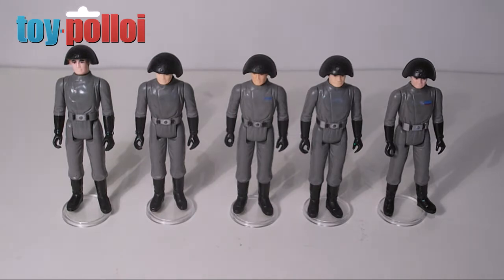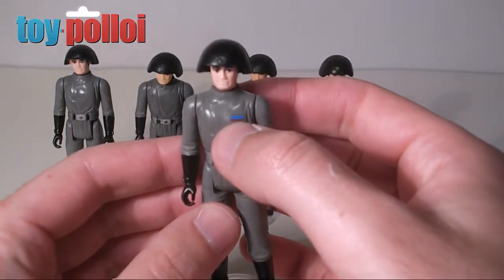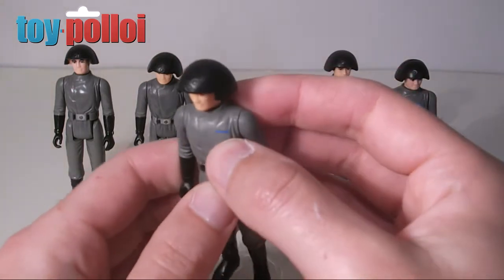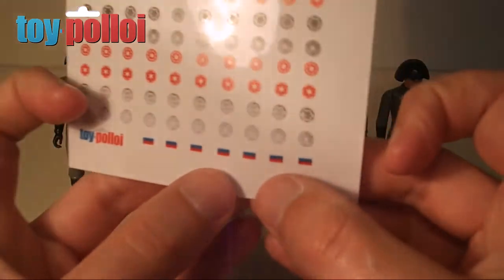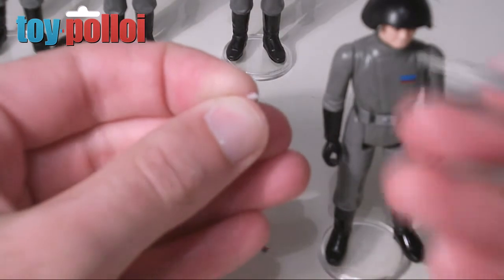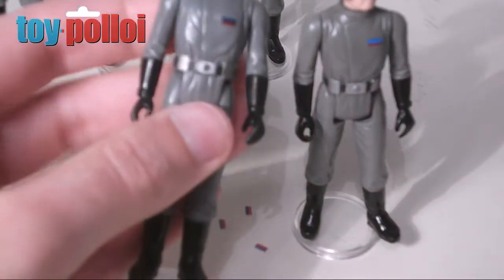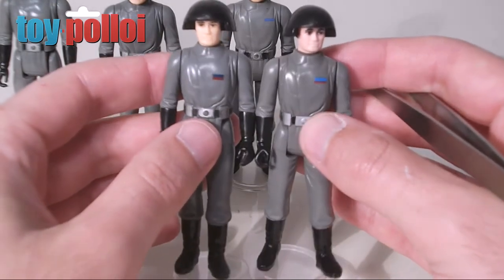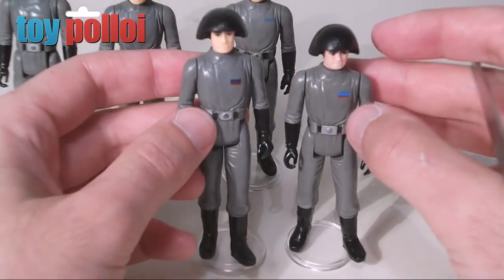Fix It Guide - Replacement decals for vintage Star Wars Imperials part 2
Creating replacement Imperial Insignia decals for Death Squad commander/ Star Destroyer commander using vinyl printer paper.